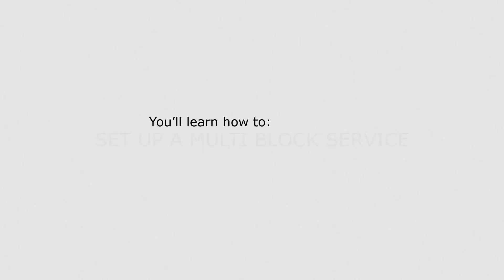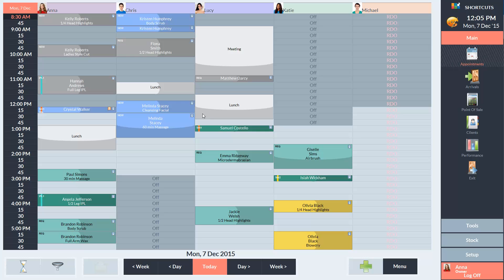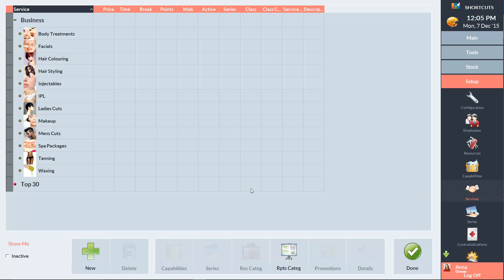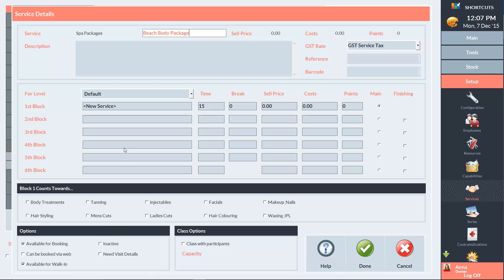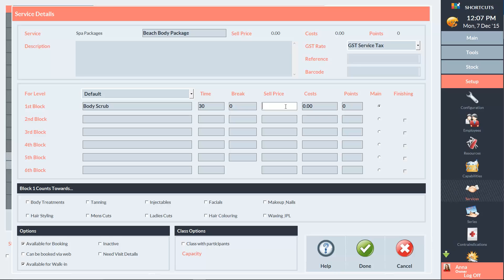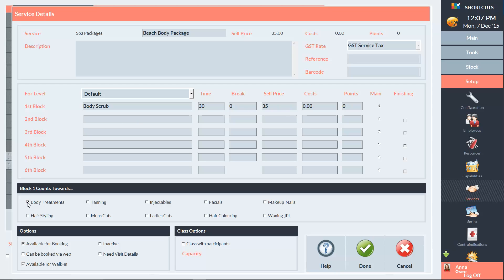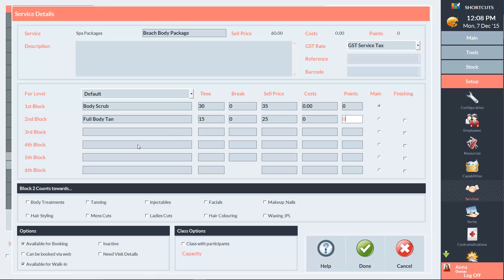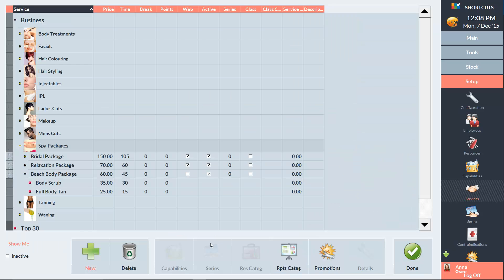Shortcuts Software: Setting up Multi-Block Services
Learn how to set up multi-block services with Shortcuts Software.